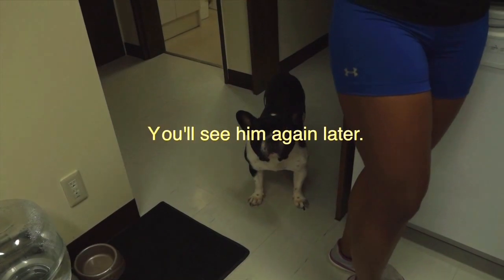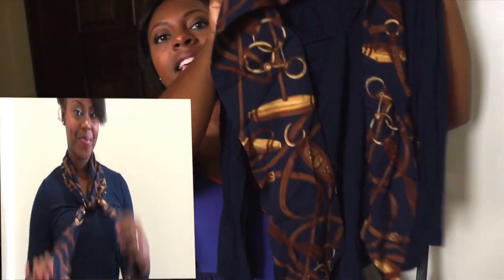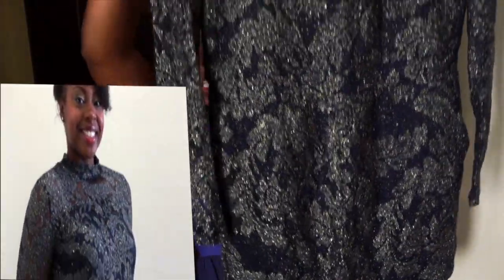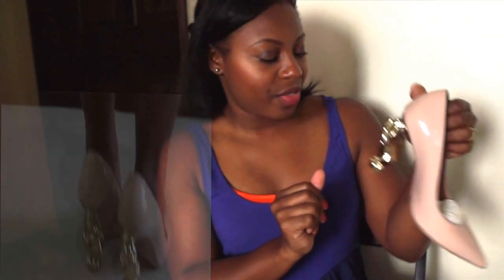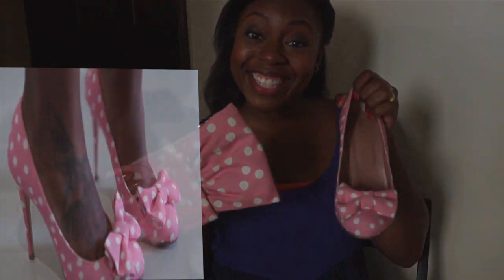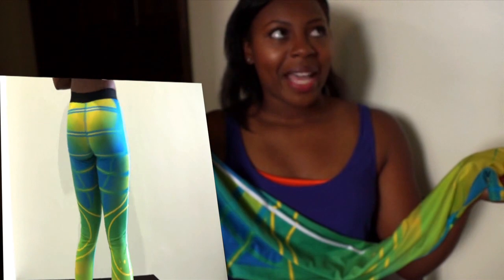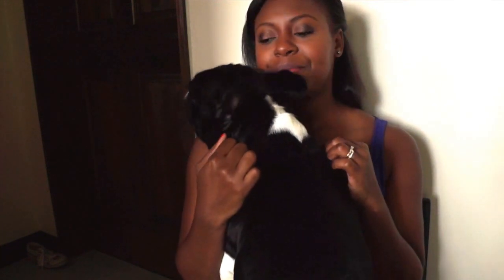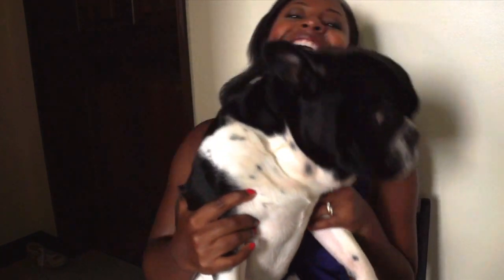Fashion Fitness and Frenchies (OLD channel name)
Hey fashion-fitness & frenchie lovers!! I'm very excited to upload my VERY FIRST YouTube video for my channel and share my love for fashion, fitness, and French Bulldogs. In this video I will simply show you clothing items, workout clothes, and clips of my french bulldogs.

***Items***
Ralph Lauren Outfit:
Bottoms- Size 4
Top- Size M
Artipel Cork Shoes- Size EU 38
Romper-Size M
Red Valentino Shoes- Size EU 38
White Red Valentino Dress- Size M
Pink Polka Dot Red Valentino Shoes- Size EU 38
Orange & Gray Under Armour Visor- One Size Fits All (OSFA)
Orange & Gray Under Armour Sports Bra- Size M
Orange & Gray Nike Shorts-Size M
Colorful Nike Leggings- Size S

All items were purchased in another country and I do not have links for them =(.